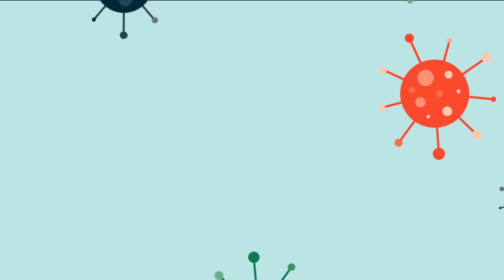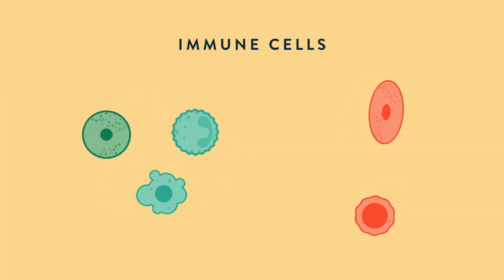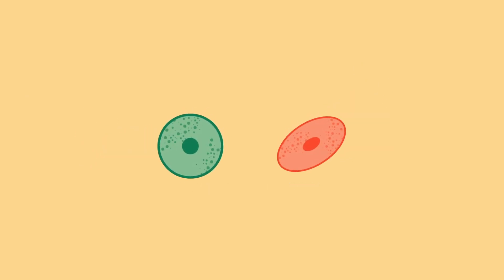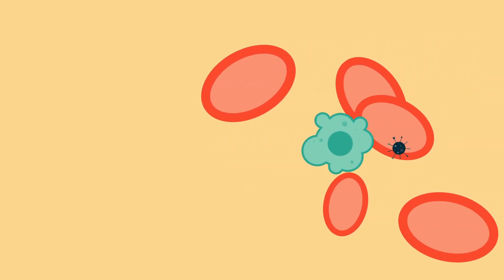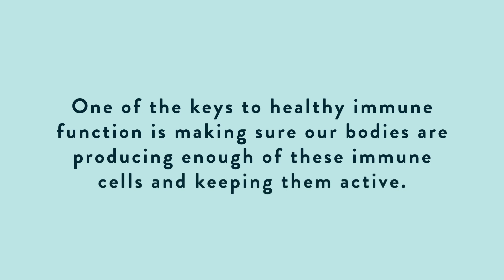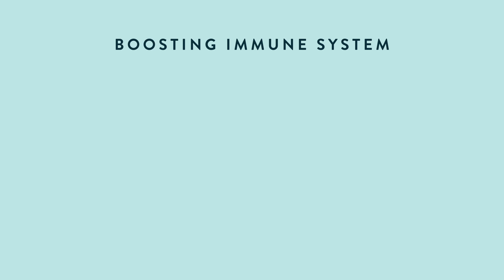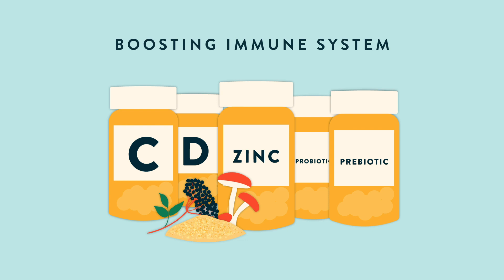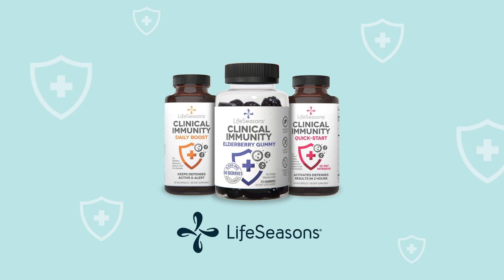Clinical Immunity | Activate Your Immune System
LifeSeasons Clinical Immunity offers a range of immune-boosting supplements that feature clinically proven ingredients that help increase the number, activity, and efficacy of immune cells in TWO HOURS. Discover how your Clinical Immunity can help strengthen your immune system.